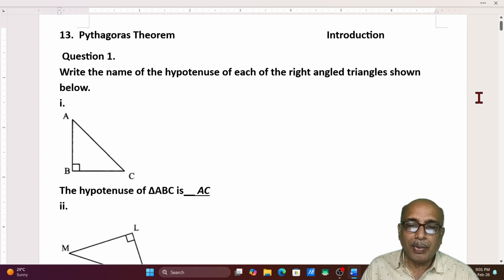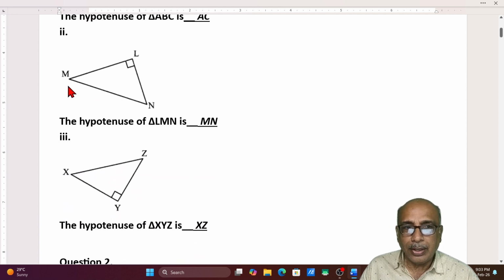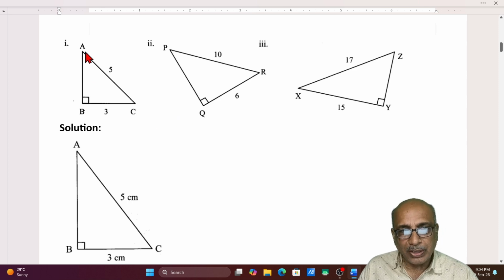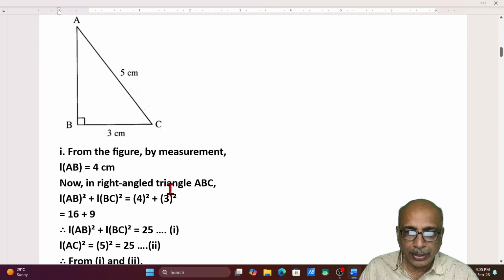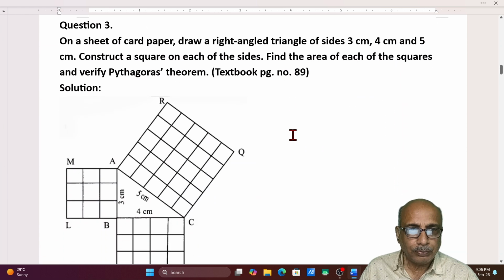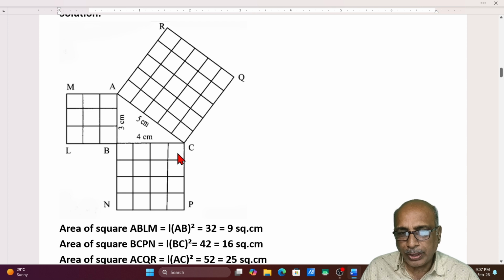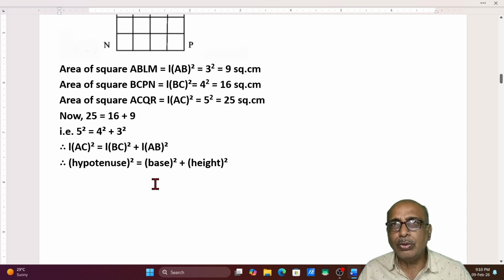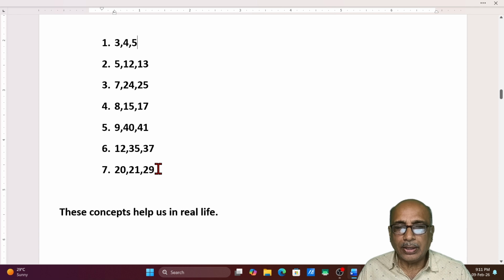Class 7 Maths Chapter 13 – Pythagoras Theorem Explained | Bhatia Sir Mathswale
In this video, Bhatia Sir explains Chapter 13 – Pythagoras Theorem in a very simple and easy-to-understand way for Class 7 students. This lesson covers the concept of the Pythagoras Theorem, its formula, explanation with diagrams, and important solved examples.

Understanding Right-Angled Triangle

Formula: a² + b² = c²

Exam-oriented explanation

This lecture is helpful for:
✔️ CBSE students
✔️ Building strong basics in Mathematics

Bhatia Sir teaches Maths in a simple, clear, and concept-based method so that every student can understand easily.